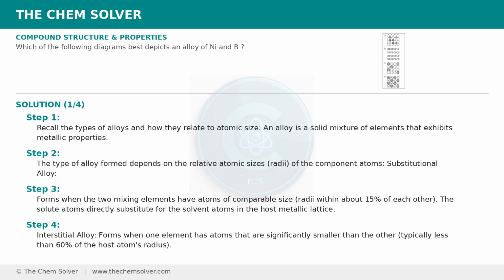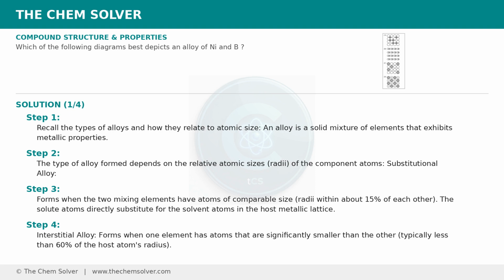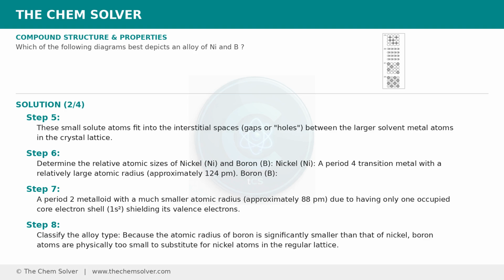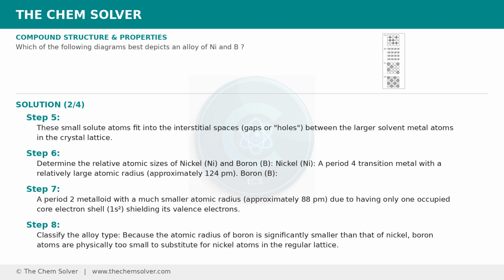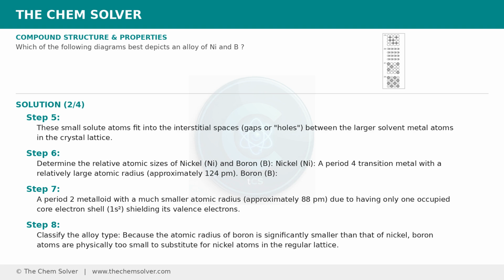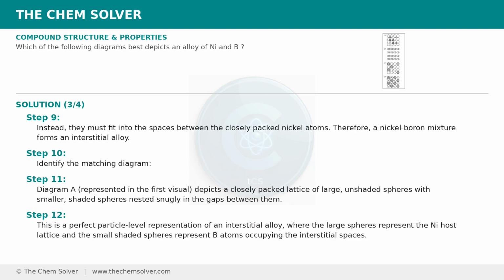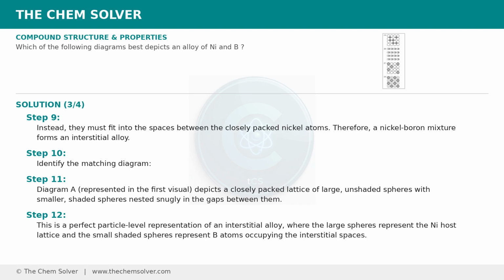AP Chemistry 2015 Q4 — Bonding | Free Practice + Solution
Which of the following diagrams best depicts an alloy of Ni and B ?

A) (A)
B) (B)
D) (D)

Year: 2015
Unit: Compound Structure & Properties
Topic: Bonding